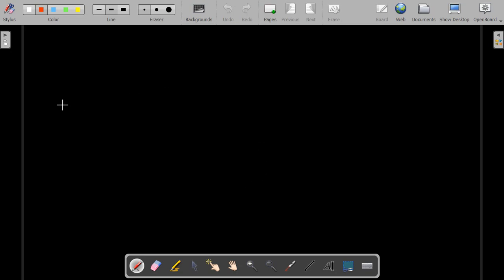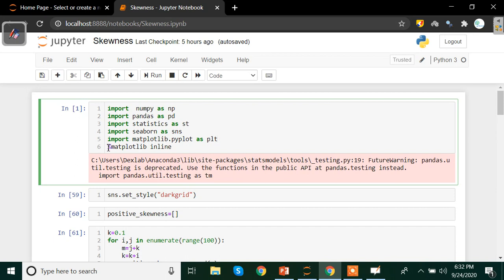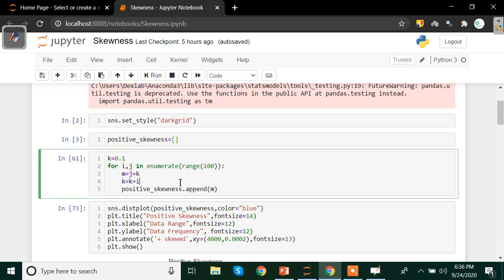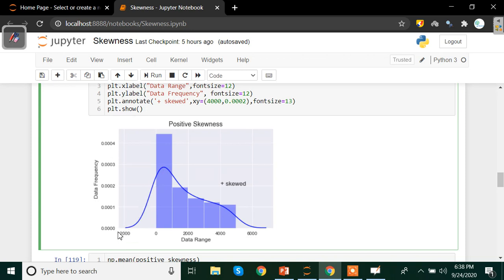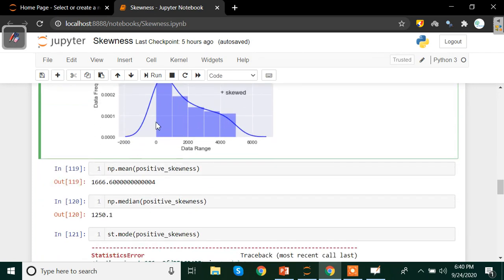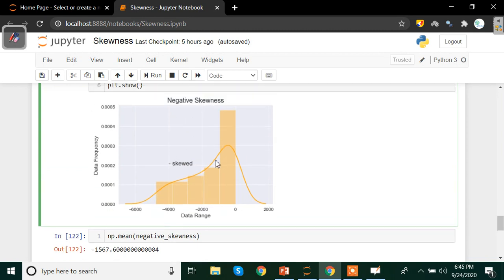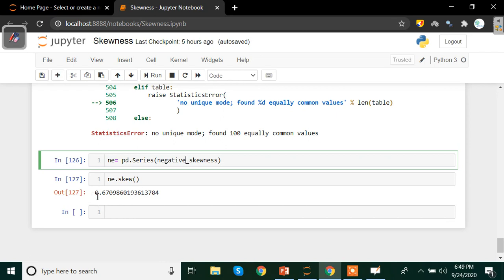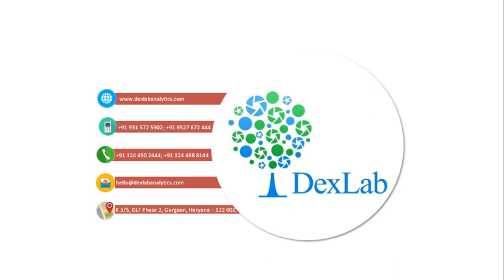An Introduction To Skewness and Kurtosis | Dexlab Analytics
In this latest video from DexLab Analytics we are introducing you to Skewness and Kurtosis, two vital concepts you need to have a grasp on.

Skewness basically refers to the shape of the distribution of your data, it helps you detect, which side your data is inclined towards. However, when it comes to skewness, it could be assumed that the mean, median and mode are not only unequal but, also do not follow the assumptions of a normally distributed curve.

Kurtosis on the other hand refers to the peakness or, the flatness of a distribution curve. This basically helps in distinguishing heavy-tailed or, light-tailed data.

Get ready to learn about two distinct types of skewness and more in this video. You can access the detailed analysis of the same topic in the blog

Also, watch our previous video on Gaussian Distribution, to learn about other aspects of data distribution,

DexLab Analytics offers cutting edge courses such as Integrated Data Science Certification, Data Science With Python Certification. Find out more about these courses at: